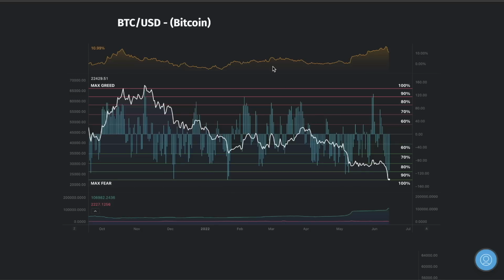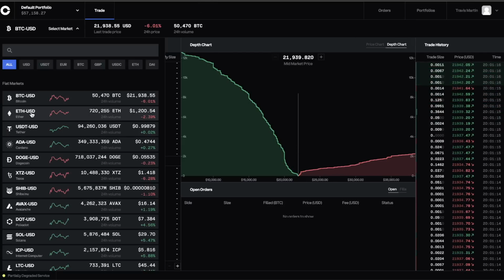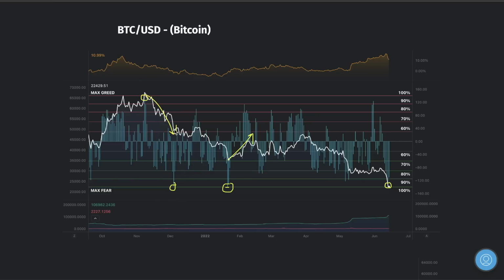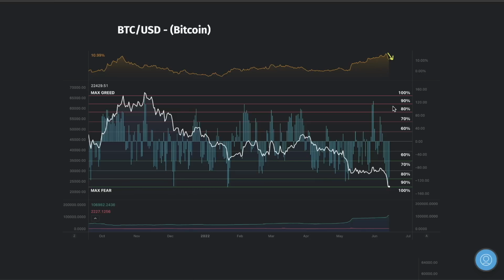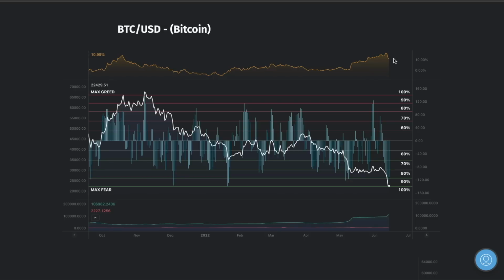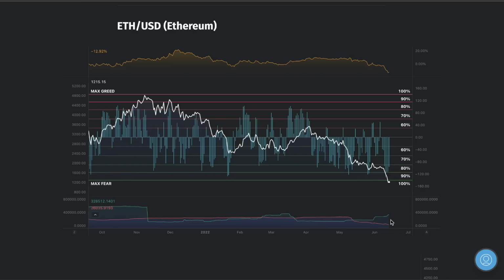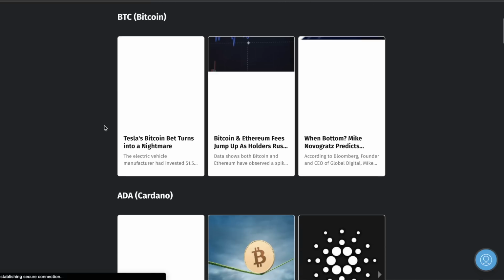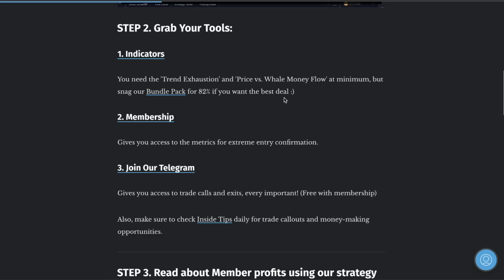MILLIONS SHIFT FROM BTC TO ALT'S (VERY INTERESTING) ALT PUMP COMING SOON?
Something very interesting is happening, people are selling their BTC to buy ALTS. I'll prove this to you by showing you an on-chain metric that looks to see where the overall money in crypto is going and into what coin. Could the ALT's see a pump soon? We'll have to see. Access these metrics every day with our membership below.

(We’re Currently 122 Wins/ 1 Loss) Come trade with us!

✅ 2. Access Our Metric Charts, Trade Setups, MasterClasses, Telegram, and More

My team and I to respond to comments every weekday, but if I don't get to you, shoot us an email at and we’ll respond ASAP =)

Video Topics